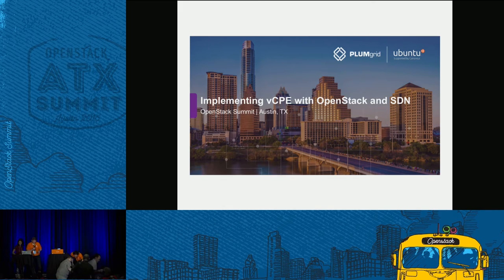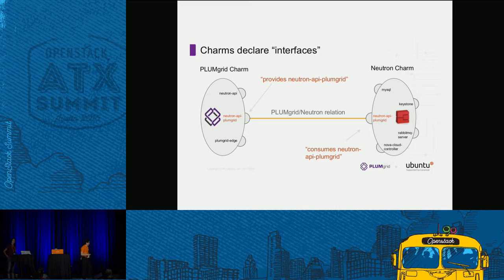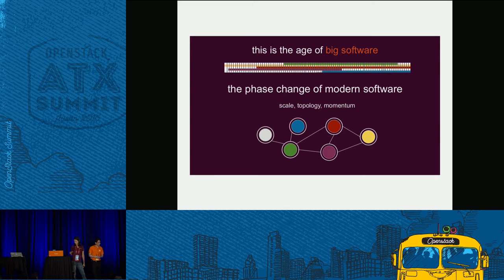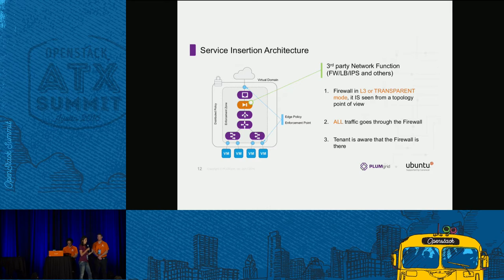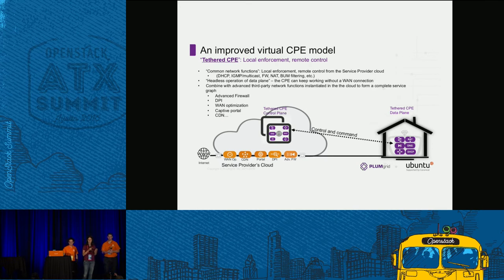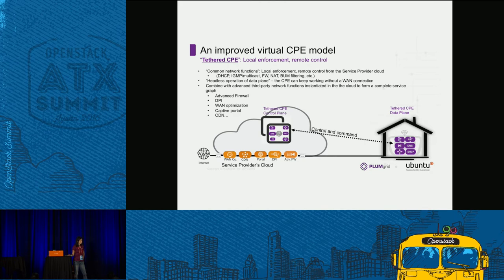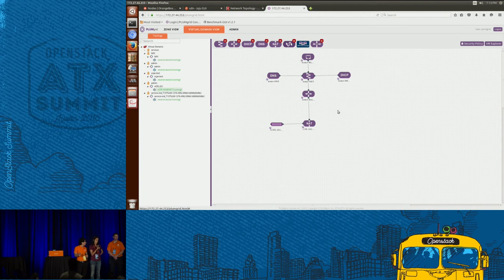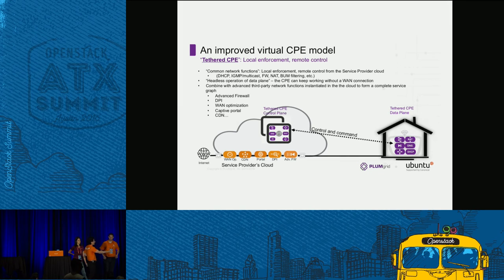Implementing vCPE with OpenStack and Software Defined Networks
Service providers and the broader vendor community have made progress in virtualizing key vCPE network functions. Concurrently, there is a strong push to bring these functions to the cloud. This session will discuss how Openstack is enabling this transformation and the role played by technologies like SDN and NFV. It will also discuss the latest advances in the networking stack of the Linux kernel which further enable these network functions to run in a fully distributed architecture. Finally, i